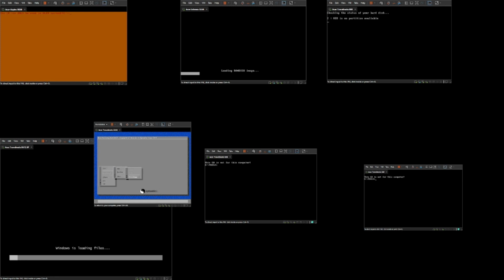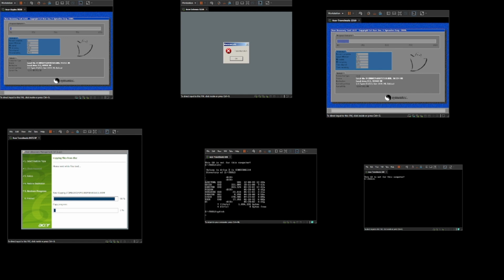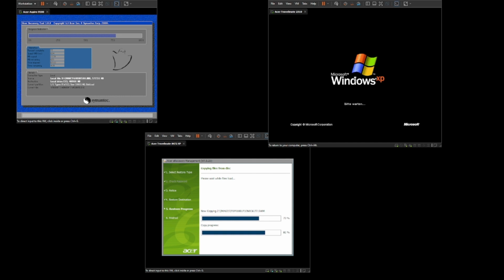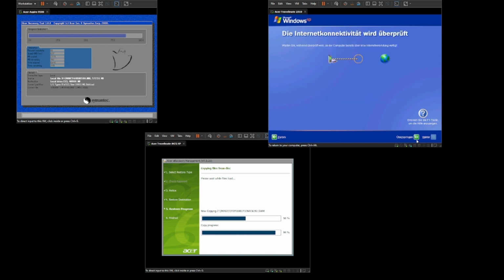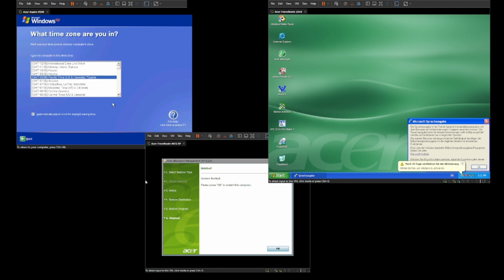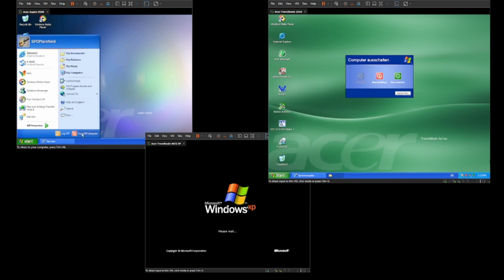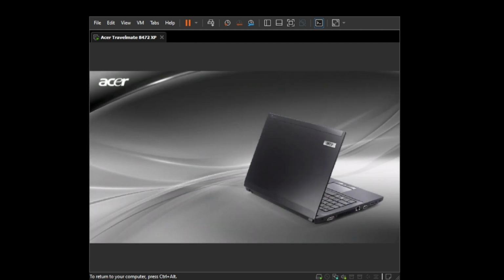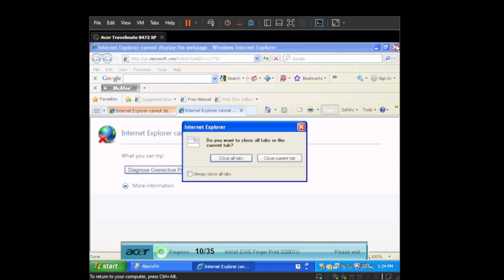Nostalgia Paradise Episode 61: The First Half Of The Remaining Acer XP's